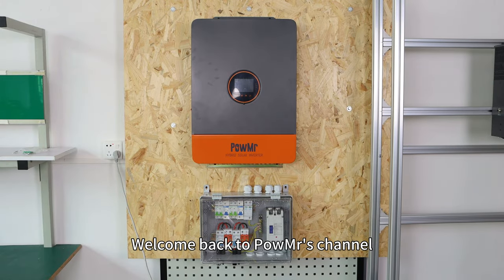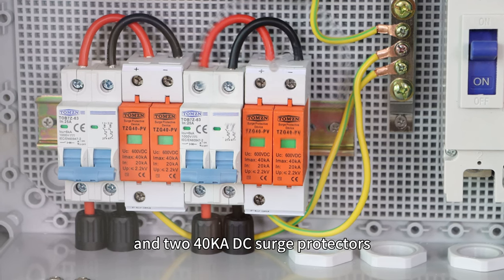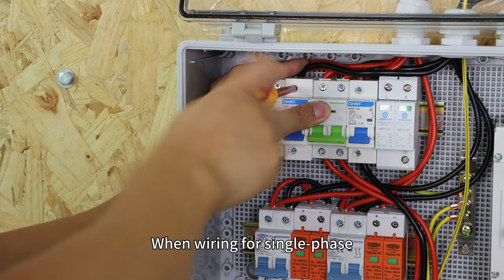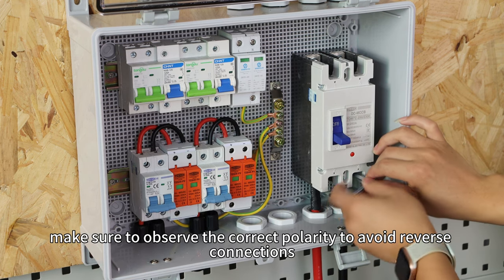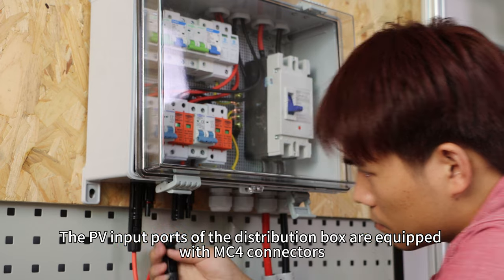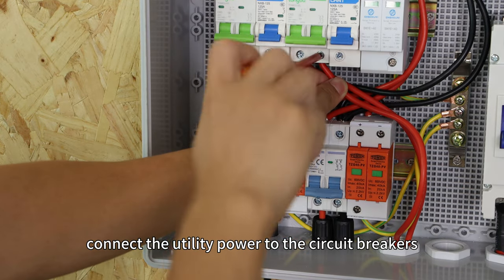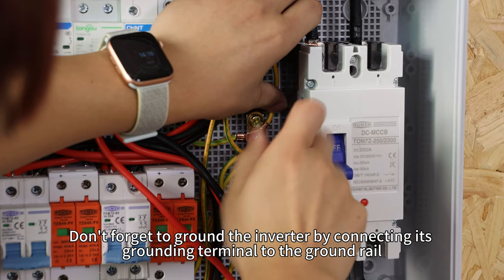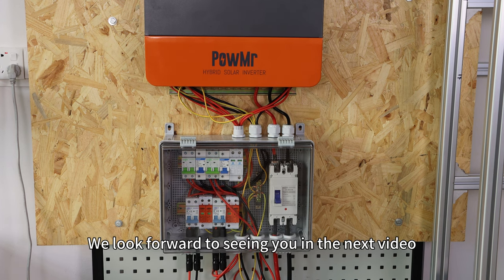How to Wire the POW SunSmart 10K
Welcome back to PowMr's channel. In this video, we will guide you on how to wire the POW-SunSmart 10K, and we'll be using the solar distribution box to help expedite the wiring process.

Features:
✅Dual Activation Function
✅10kW Pure Sine Wave Split Phase Inverter
✅Dual 200Amp MPPT Controllers for Higher Power
✅Flexible Charging & Output Modes
✅Peak Shaving & Valley Filling